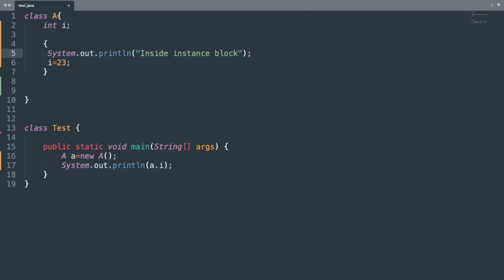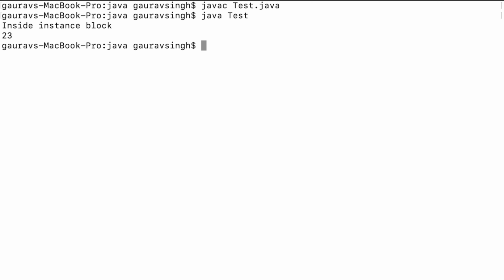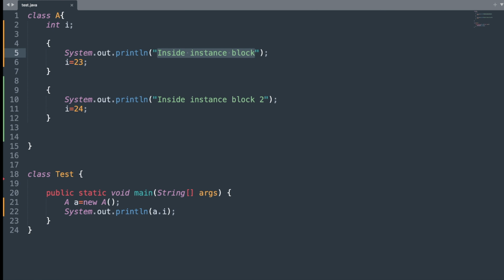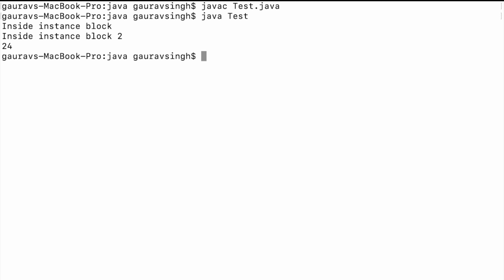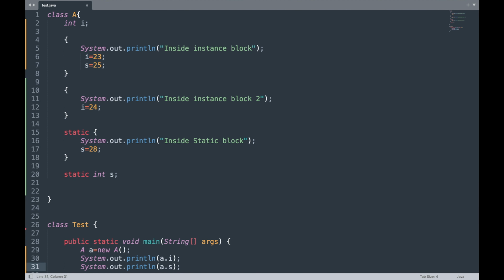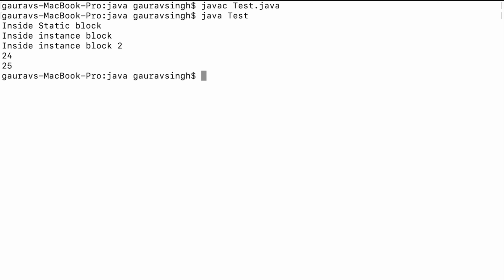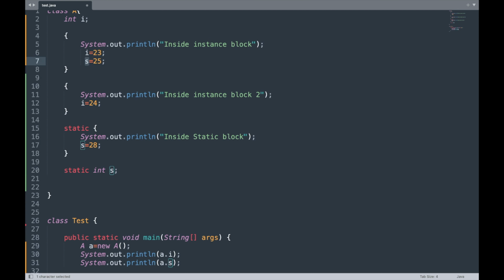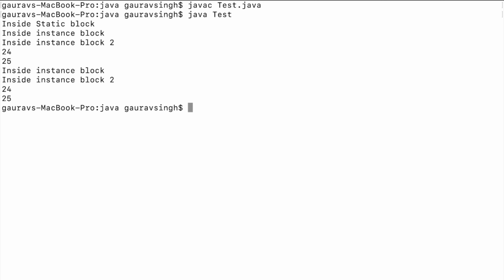Instance Block in Java | Difference Between Static Block VS Instance Block in Java | Java Tutorial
Master Instance Block in Java & Difference Between Static Block & Instance Block in Java! Understand how instance block are implemented in this comprehensive Java tutorial for beginner series.
If you're looking to master object-oriented programming in Java, understanding instance block in java is a crucial step. In this tutorial, we'll cover everything you need to know about instance block, their significance, and how to use them effectively in your Java projects and difference between Static Block & Instance Block in Java.🌟 Elevate your Java expertise today!

🚀 Instance Blocks:
Instance Blocks are essential components in Java object initialization. We'll explore their significance, where they fit in the object lifecycle, and how they contribute to cleaner and more organized code.

🌟 Static Blocks:
Static Blocks are crucial for class-level initialization. We'll unravel their mysteries and explain when and why you should employ them in your Java projects.

💡 Get a solid grasp of these Java concepts and boost your programming proficiency!

🔍 What's covered in this video:
• The purpose of Instance Blocks in Java
• Key differences between Instance Blocks and Static Blocks

🕒 Timestamps 🕒
00:00 - Introduction to Instance Block in Java
00:19 - Program of instance block
03:00 - Differene between static block and instance block in Java
05:49 - End